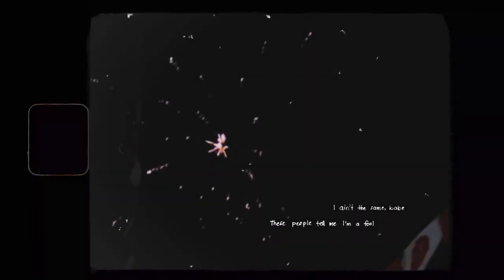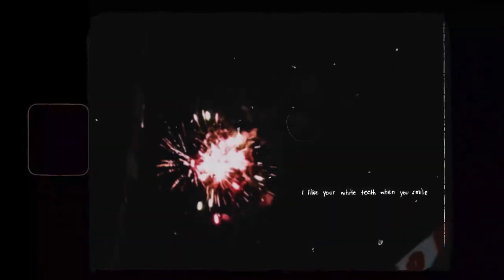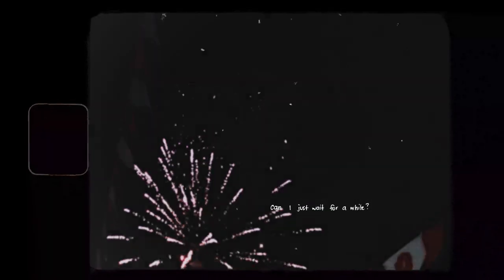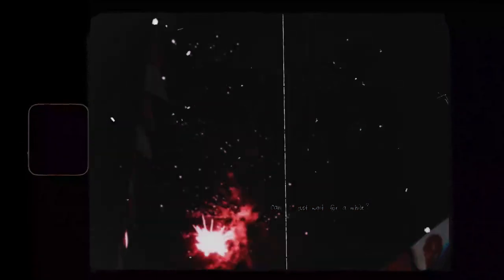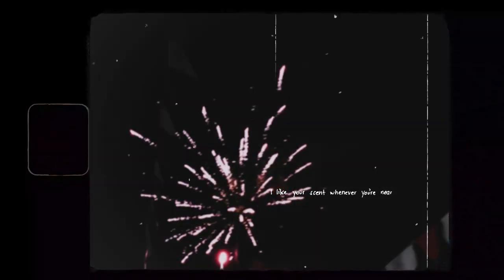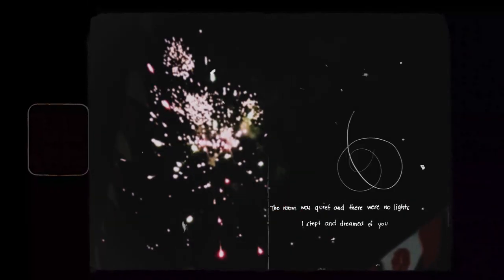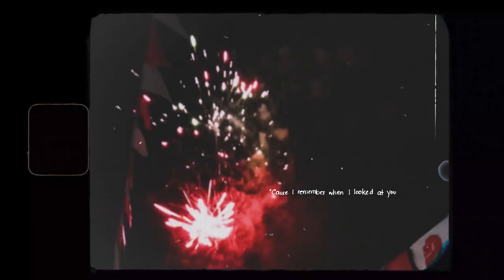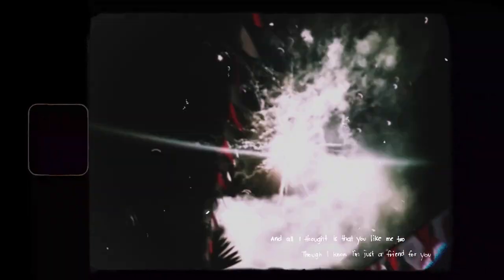Ken Rodriguez – with me (Lyric video) (Single version)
Have you ever like someone but never got the chance and courage to tell them? This song resonates to the feelings that are kept hidden.

Inspired by Taylor Swift.

Original Song
Vocals by: Ken Rodriguez
Produced by: Ken Rodriguez
Written by: Ken Rodriguez

Microphone used: Audio Technica ATR2500-USB
Software used: FL Studio 20 and Adobe Premiere Pro CC 2019

Lyrics

It was the senior’s very first day, in summer air
June was the month I first met you
Gave you that yellow paper, went to your chair and noticed
Your eyes were brown, and I was blue

Yeah, my ears like it when you say
You say my name
The sound of your voice keeps me sane
When you’re around, I lose my cool
I ain’t the same, babe
These people tell me I’m a fool

I like your white teeth when you smile
Can I just wait for a while?
I like your scent whenever you’re near
Honey, why won’t you be here
With me?

December night, slept at our friend’s house and there was you
Listening to songs that we both love
Yeah, you’re still doing that same stare I give meaning to
But I still kept the feelings I have

I still get butterflies when I say
I say your name
The joy in your laugh keeps me okay
When you’re not around, I still lose my cool
I’m so insane, baby
I’m starting to think that I’m a fool for you

And your eyes,
I like them better when they stare at me
You know I fall for them baby
Now all these tears are falling down
‘Cause I know that you won’t be here
That you won’t be here with me.

Do you remember that hotel night?
The room was quiet and there were no lights.
I slept and dreamed of you inside my mind.

'Cause I remember when I looked at you
You're looking at me, I changed my point of view
All I thought is that you liked me, too
Though I know I'm just a friend for you.